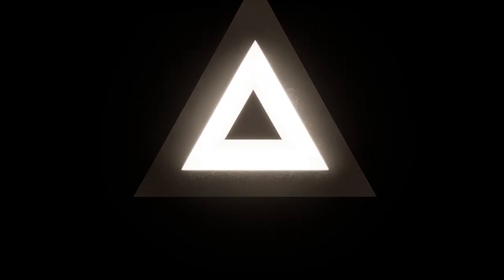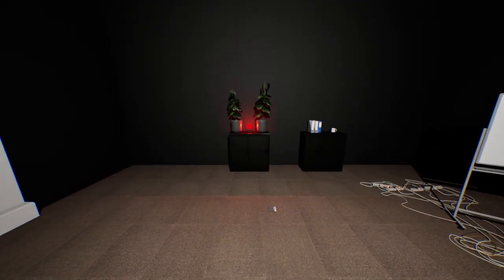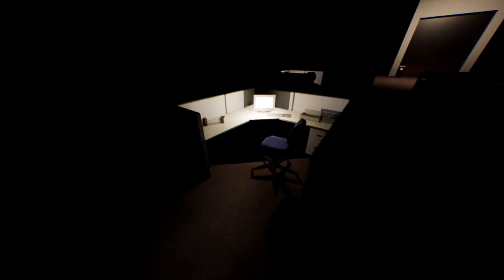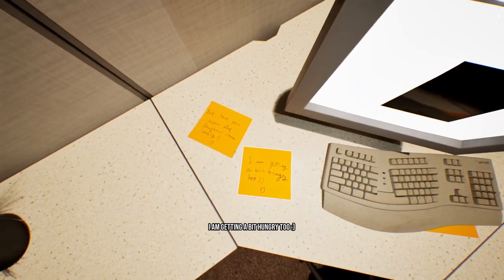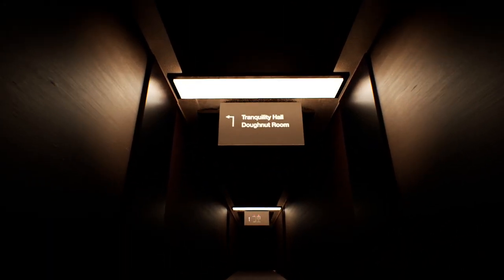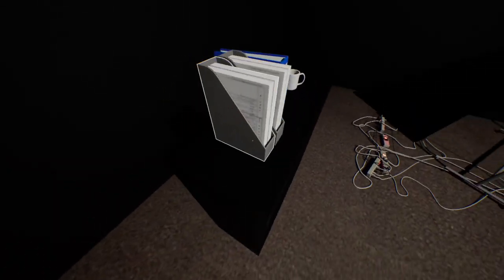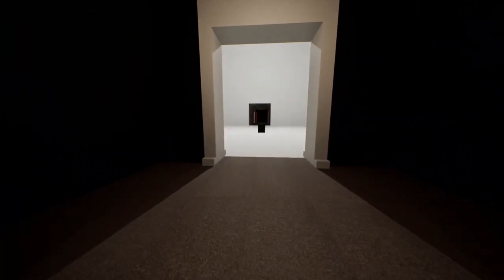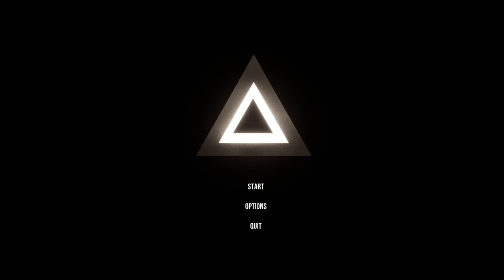The Pyramid Is WAITING for YOU!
"Declassified documents from a secret research project reveal that the dream realm consists of multiple layers.

While regular and lucid dreams occur near the surface, deeper layers constitute a shared reality and can only be accessed by specially trained agents and mystics or by the means of deep space travel.

It is hypothesized that at the bottom of the labyrinth there is a pyramid-like object, although no researchers have been able to locate it yet."

I am here to have fun! That being said I do not mind hate comment's and/or negative comment's about my abilitites, although I will  delete comment's with too much vulgarity and unnecessary swearing, thank you.